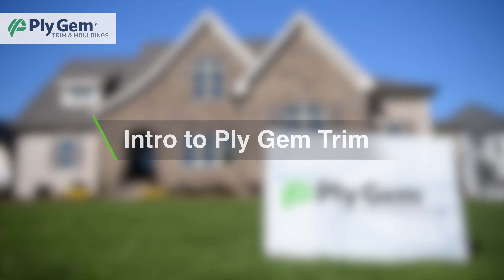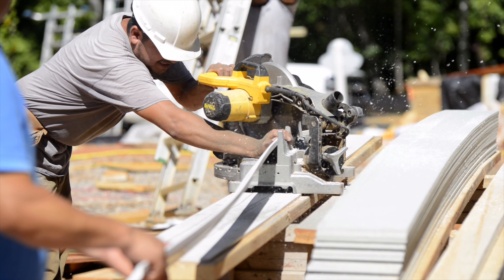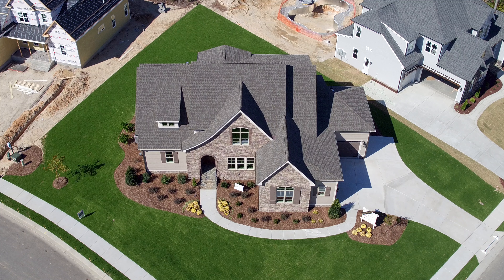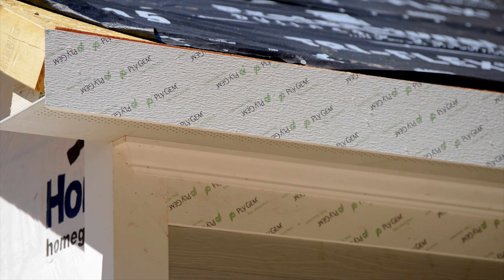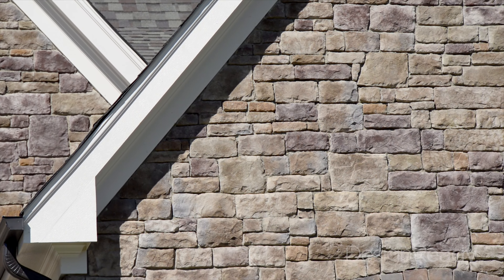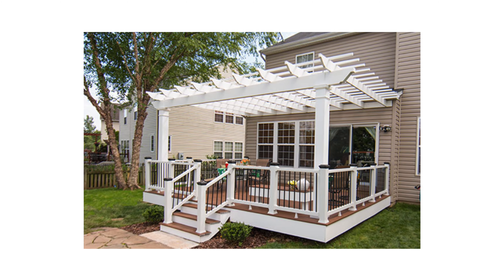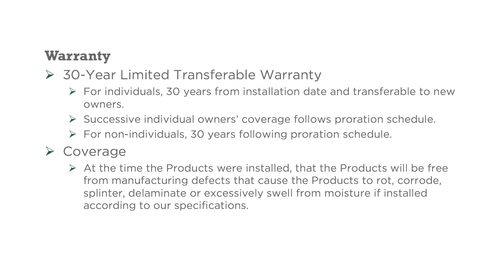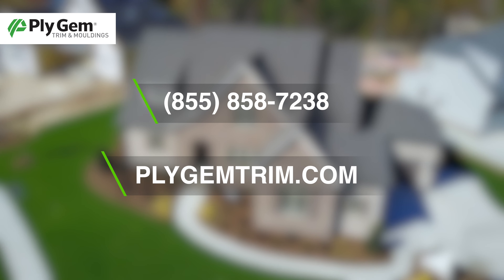PVC Trim and Mouldings | Ply Gem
Convert any home’s exterior from drab to dramatic with low maintenance PVC trim for exactly the home you want for decades to come.  When you choose Ply Gem Trim and Mouldings, you can forget about costly maintenance. Our cellular PVC products don’t absorb moisture so they won’t rot, crack or warp. Unlike engineered wood, they don’t attract insects and don’t contain harsh chemicals like treated wood.  Painting is a breeze with all Ply Gem’s PVC trim boards and moulding profiles which hold paint stronger and longer than traditional wood, however it is never required.   Rest easy with the peace of mind knowing your exterior comes with a superior warranty from Ply Gem, a 70-year leader in pioneering performance home exteriors.  To learn more about Replacing Wood for Good,